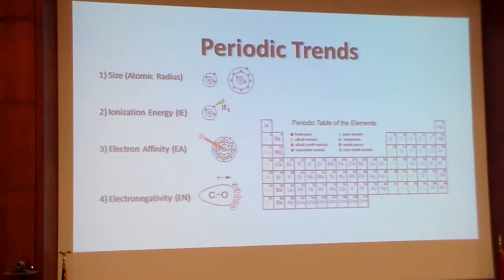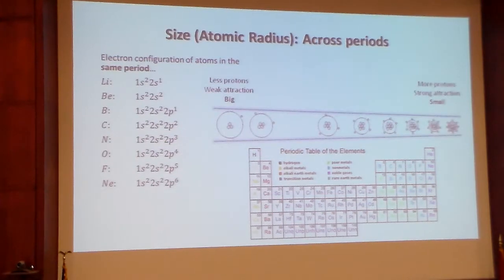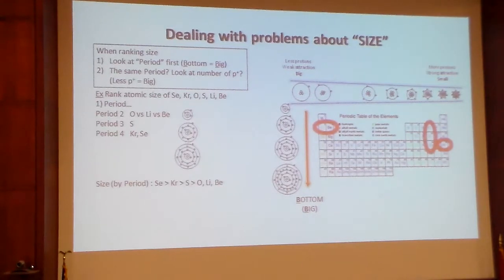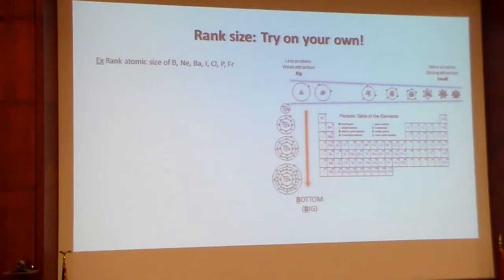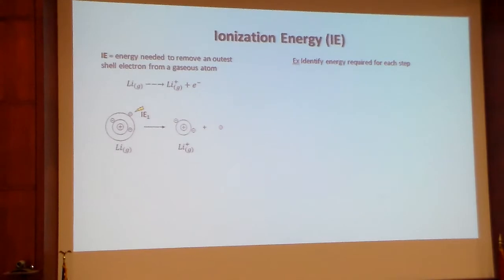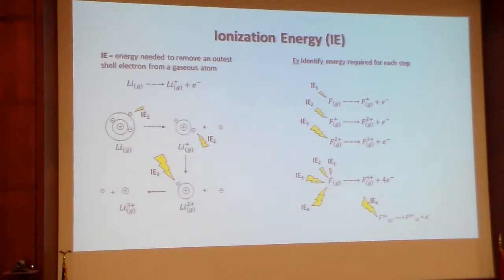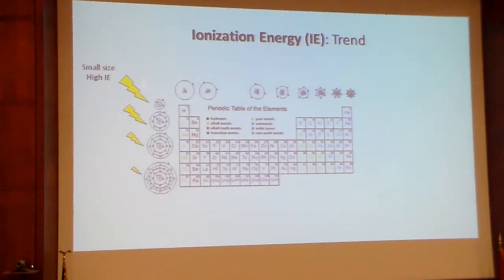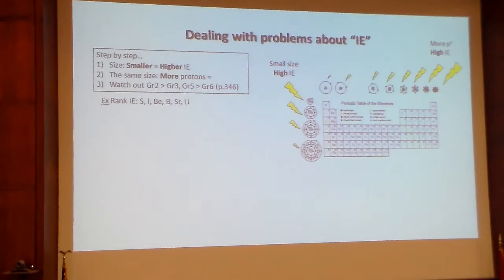Chem1320 Review Session#2 - part I 04/28/14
Pete Punthasee - TA chem1320 Spring 2014
1) Periodic Trends
2) Lewis Dot Structure
3) Hybridization